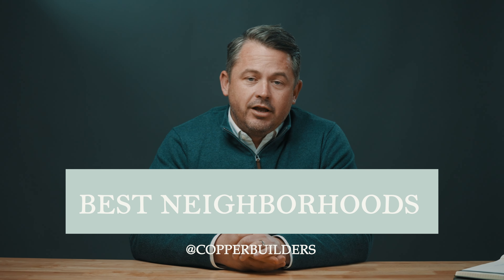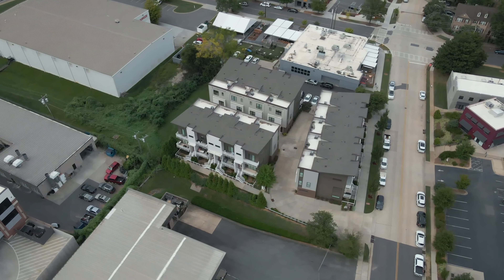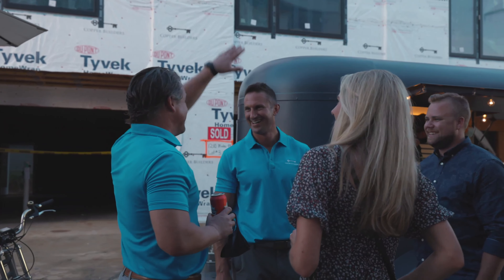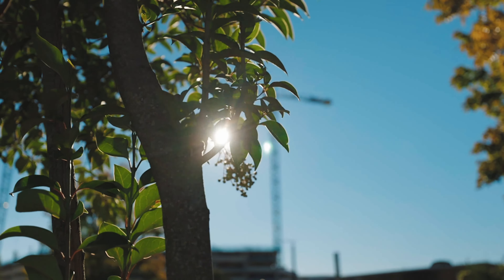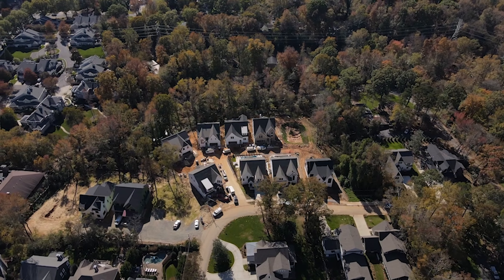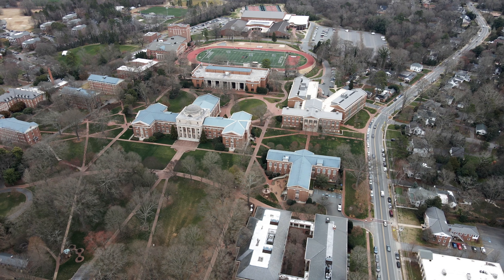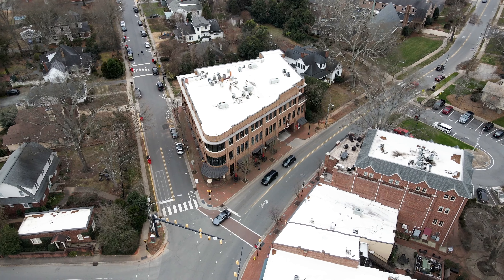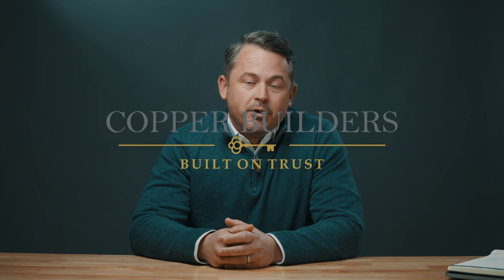Moving to Charlotte - 3 Hot Areas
Charlotte NC is among the top 10 places to live in the US, rankings show. The real estate market in Charlotte is booming.

There are 3 Hot areas to keep your eye on in the city in 2021.

“Charlotte is a region that’s equal parts old-fashioned southern charm and high-energy cosmopolitan bustle,” U.S. News reported. “You’ll still hear ‘y’all’ dropped into casual conversation, but Charlotte is a metro area on the rise and has its own culture, culinary sophistication, and unique feel that’s making it a more enticing place for people from all over the world to settle down.”

Are you ready to purchase a new home?

How much Can I afford?

Is building or buying better for me?

Copper Builders was built on relationships and trust. Since its inception, Copper Builders has rooted themselves as one of the premier custom home builders in Charlotte, NC, and surrounding areas. Meet our staff and see what Copper Builders is all about.

Copper Builders is a custom home builder in the heart of Charlotte, NC focused on creating your dream home while keeping things light, professional, and honest. Copper Builders is built on trust allowing you to feel comfortable knowing you are going to be taken care of throughout your custom home build process.